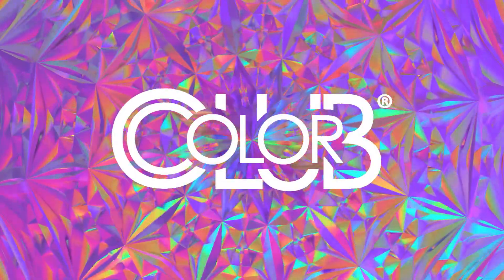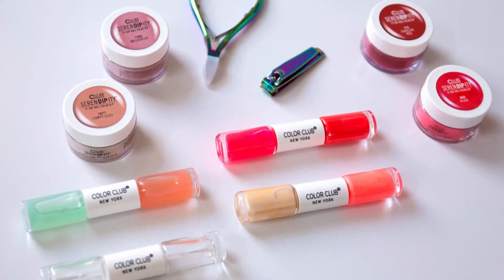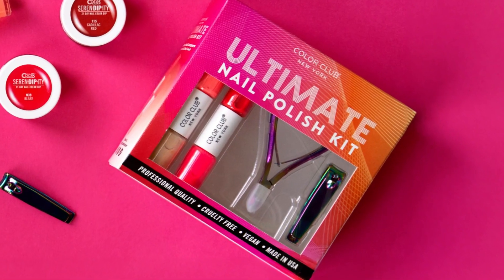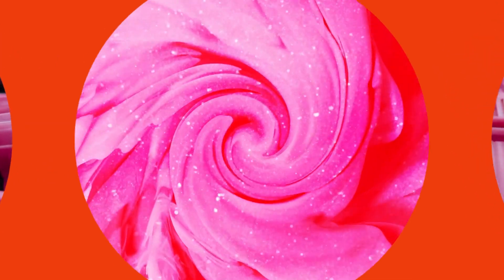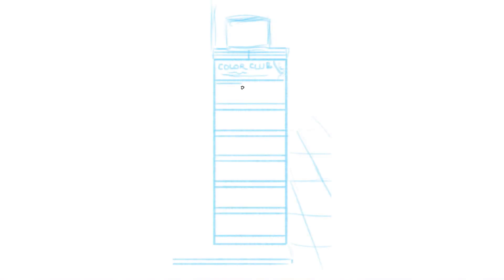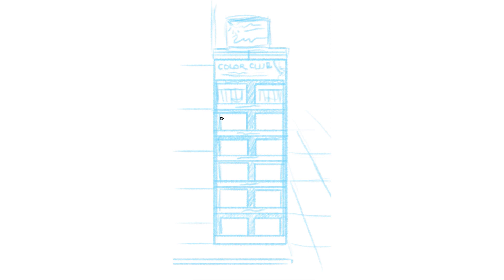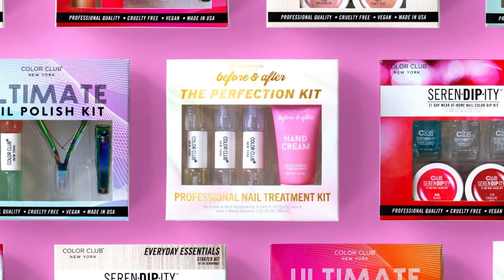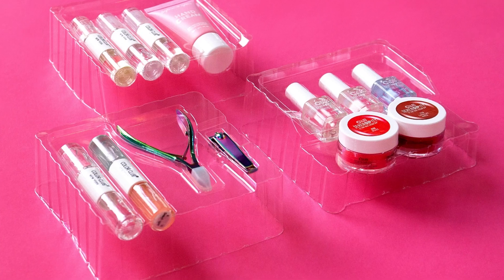Stephen Gould Nails It: See the Supply Chain Genius Behind ColorClub's Stunning Display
Stephen Gould’s PJ Cise created a display for ColorClub that not only nailed the look but also polished up the supply chain strategy. The result? Increased brand presence and operational efficiency. 💅✨It’s all Within Reach.